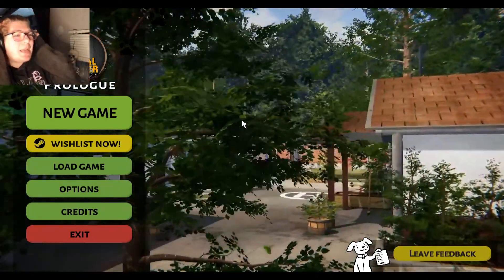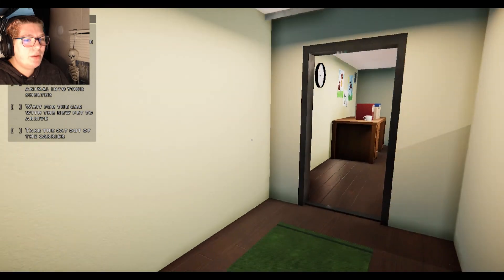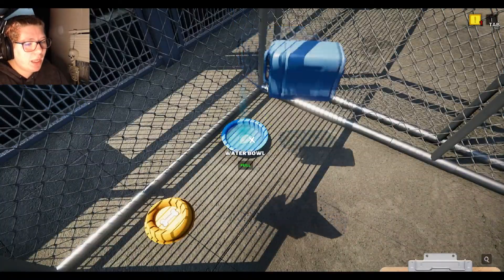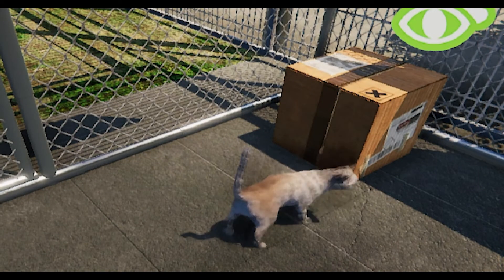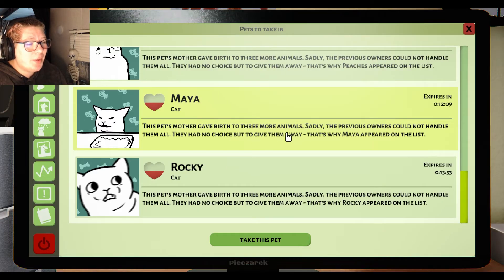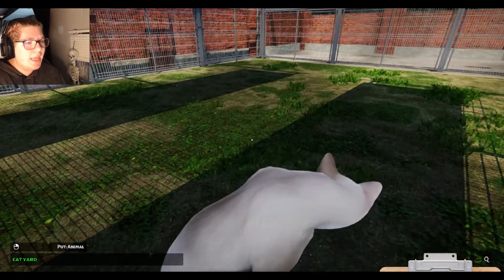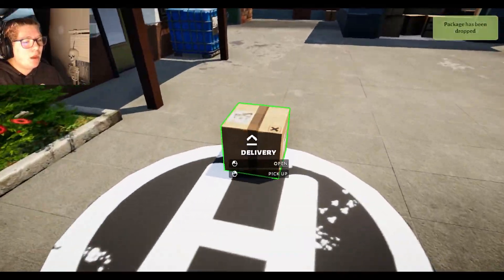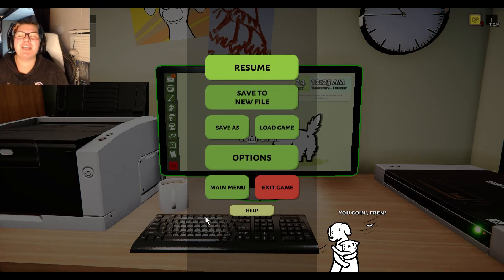OPENED AN ANIMAL SHELTER! | ONE CAT ALREADY HATES ME.. ( Animal Shelter Simulator)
Another youtuber who played this game @seripixelbiologist

- Please consider following me on other places toooo~! -

- I have lots of fun playlist for you too!! -

- Wanna help make me a FULL-TIME YouTuber?? Please consider joining my memberships! -